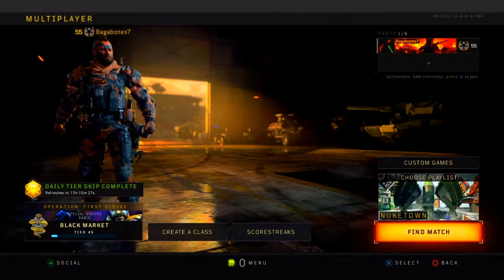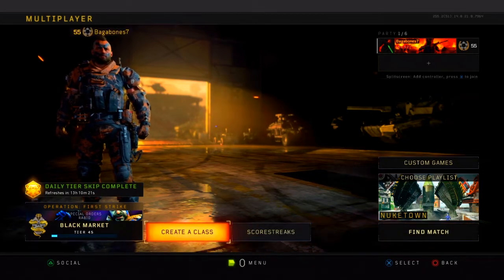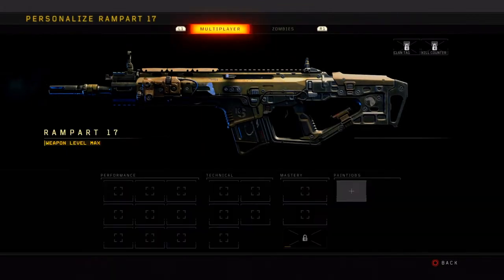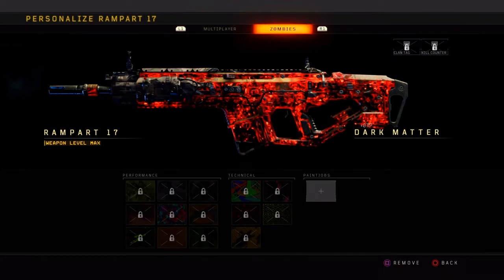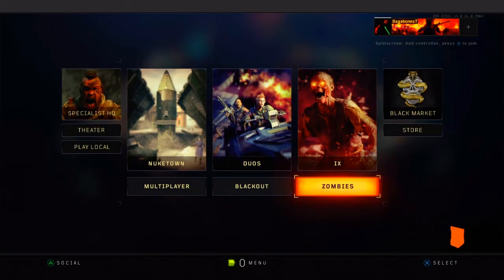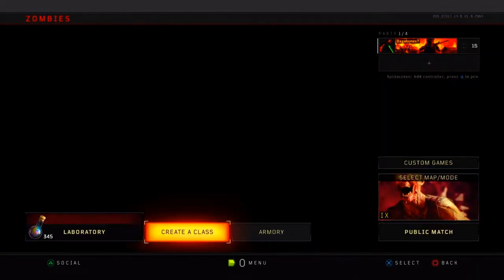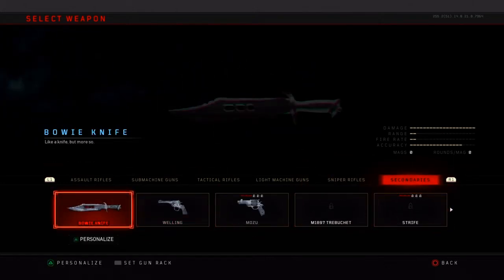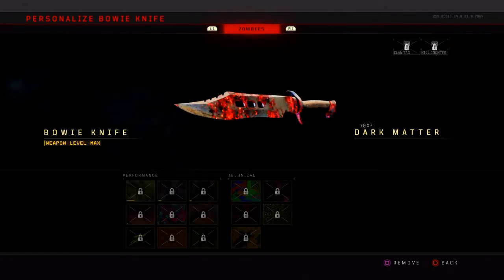BO4 *BRAND NEW GLITCH MULTIPLAYER CAMOS TO ZOMBIES*